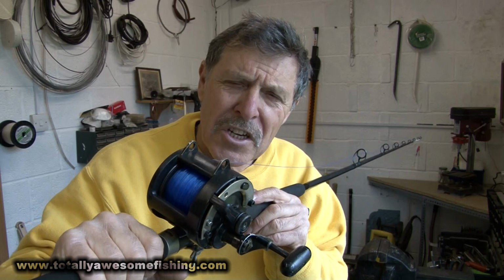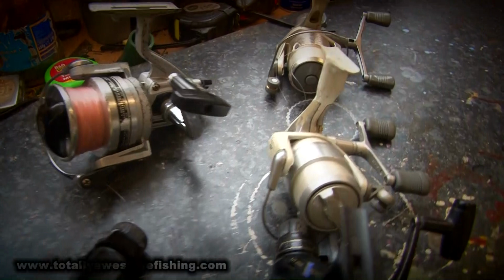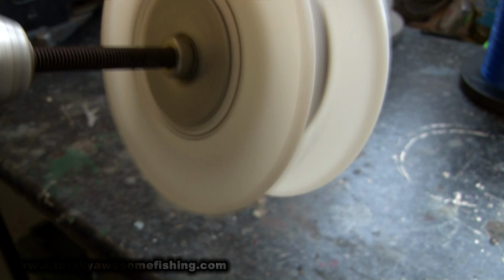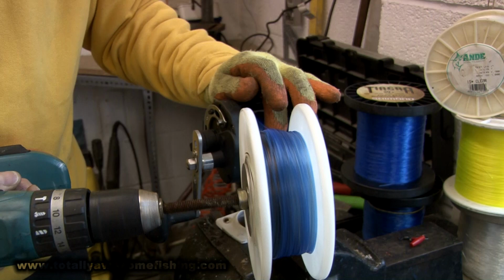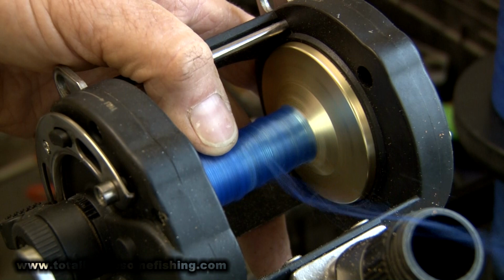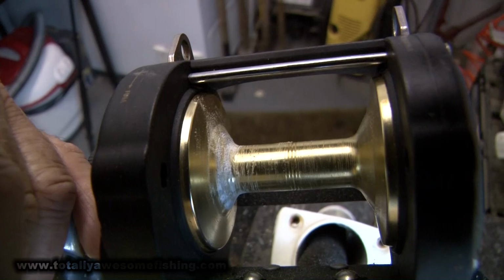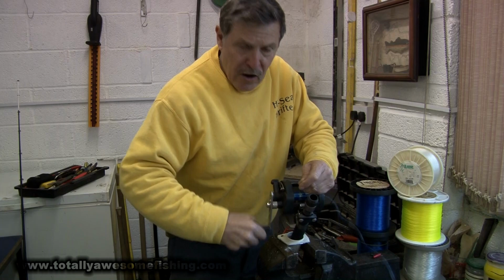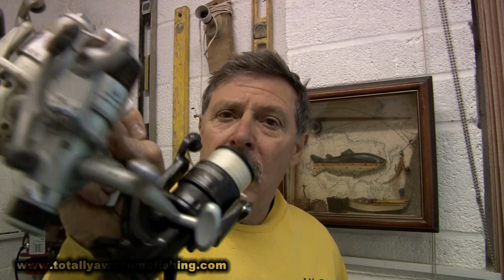How to spool a fishing reel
This is the only way to spool a fishing real that works properly! Fishing expert Graeme Pullen takes you in the Totally Awesome Workshop and gives all his secret tips on how to do it. From sea fishing to freshwater, all reels need to be loaded correctly to maximise your chance of success. In this episode Graeme shows you how to reverse your line to save you some hard earned money quickly!!

▬▬▬▬▬▬▬ SOCIAL MEDIA ▬▬▬▬▬▬▬

▬▬▬▬▬▬▬ ABOUT TAFISHING ▬▬▬▬▬▬▬

▬▬▬▬▬▬▬ TAOUTDOORS ▬▬▬▬▬▬▬